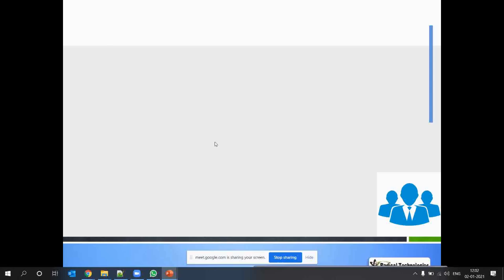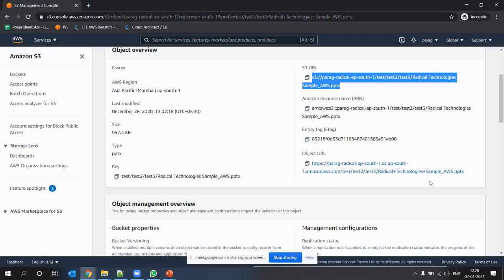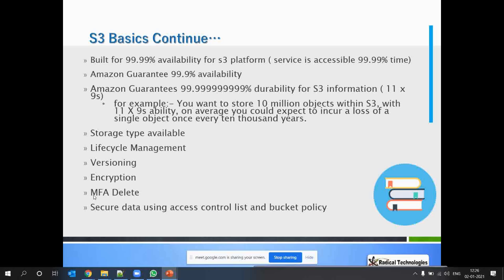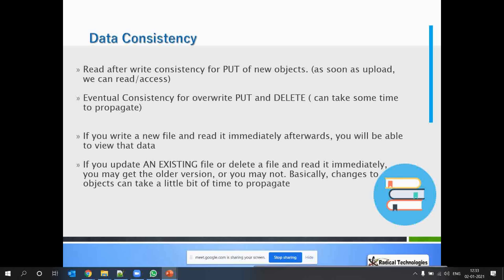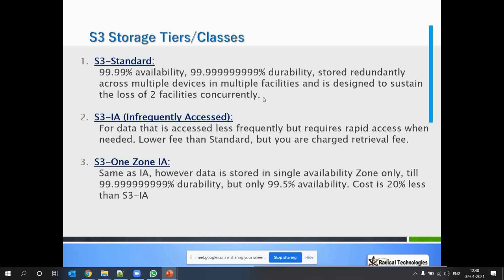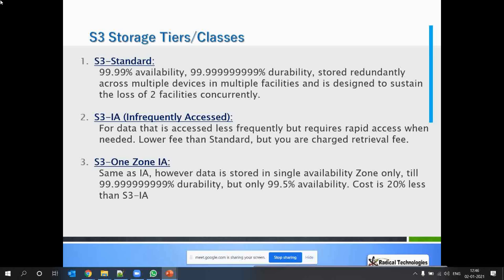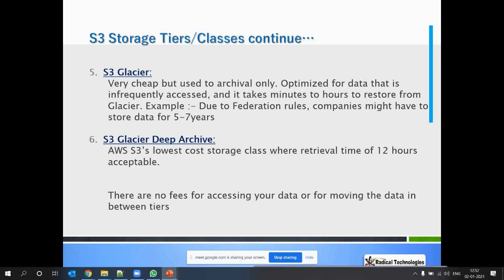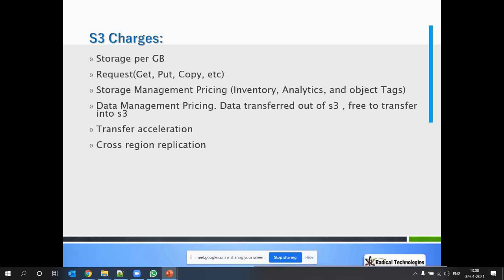Amazon Web Service S3 | S3 in Detail | Amazon Simple Storage Service | Beginner Course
Amazon Simple Storage Service (Amazon S3) is cloud object storage built to store and retrieve any amount of data from anywhere.

One of 1st service AWS launched.
What is S3?
Stand of - Simple Storage Service
Amazon Simple Storage Service (Amazon S3) is an object storage service that offers industry-leading scalability,
data availability, security, and performance.
S3 provide it provides developers and I.T. teams with secure durable highly scalable objects storage.
It's really easy to use with a simple webservices interface and it allows you to store and retrieve any amount of data from anywhere on the web.
- Safe place to store your file
- It is Object-based Storage
- Data is spread across multiple devices and facilities

Basics:
- Object-based
- files size:- 0 bytes to 5 TB
- Unlimited storage
- Files are stored in Buckets ( fimilar to drive)
- S3 name should be universal namespace - across AWS
- when you upload a file to s3, http 200 code for successful upload- through command line
- built for 99.99% availability for s3 platform ( service is accessible 99.99% time)
- Amazon Guarantee 99.9% availability
- Amazon Guarantees 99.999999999% durability for S3 infromation ( 11 x 9s)
  for example you add to store 10 million objects within S3
  with 11 X 9s your ability on average you could expect
  to incur a loss of a single object once every ten thousand years.
- storage type available
- Lifecycle Management
- versioning
- Encryption

Data Consistency:
- Read after write consistency for PUT of new objects. (as soon as upload, we can read/access)
- Eventual Consistency for overwrite PUT and DELETE ( can take some time to propagate)

s3 is key-value store
-s3 is object based. Objects consist of following:
 - Key (This is simply the name of object)
 - Value (This is simply the data, which is made up of a sequence of bytes)
 - Version ID ( version control)
 - Metadata ( Data about data you are storing)
 - subresources - bucket specific config
  - bucket policies, access control list
  - cross origin resource sharing
  - transfer acceleration

S3 stoarge Tiers/Classes
* S3-Standard: 99.99% availability, 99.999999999% durability, stored redundantly across multiple
   devices in multiple facilities and is designed to sustain the loss of 2 facilities concurrently.
* S3-IA(Infrequently Accessed): For data that is accessed less frequently, but requires rapid access when needed.
   lower fee than Standard, but you are charged retrieval fee.
* S3-One Zone IA: Same as IA, however data is stored in single availability Zone only, still 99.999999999% durability,
   but only 99.5% availability. Cost is 20% less than S3-IA.
* Reduced Redundancy Storage: Designed to provide 99.99% durability and 99.99% availability of object over a given year.
   Used for data that can be recreated if lost, eg- thumbnails. ( might not be in console but still in exam)
* Glacier: Very cheap, but used to archival only. optimised for data that is infrequently accessed
   and it takes 3-5 hours to restore from Glacier.
* S3-Intelligent Tiering: launch in 2018
   - Unknown or Unpredictable access patterns
   - 2 tiers - frequent and infrequent access
   - Automatically moves your data to most cost-effective tier bases on how frequently you access each object
     torage in the infrequent access tier.
     Well if an object is not accessed for 30 consecutive days
     then it gets moved automatically to the infrequent access here.
     But then as soon as an object which is in the infrequent access
     to is accessed it gets automatically moved to the frequently accessed here
     and S-3 intelligent tiering has the same level of jury ability
     and availability as you would expect for the normal S-3 infrequently accessed.
   - 99.99% availability over a given year
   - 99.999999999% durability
   - optimizes cost
   - There are no fees for accessing your data or for moving the data in between tiers.
   - But they do charge you a really small monthly fee for monitoring/automation and $0.0025 per 1000 Objects

S3 Charges:
 - Storage per GB
 - Request(Get, Put, Copy, etc)
 - Stoage Management Pricing
  -Inventory, Analytics, and object Tags
 - Data Management Pricing. Data transferred out of s3 , free to transfer into s3
 - Transfer acceleration
 - cross region replication